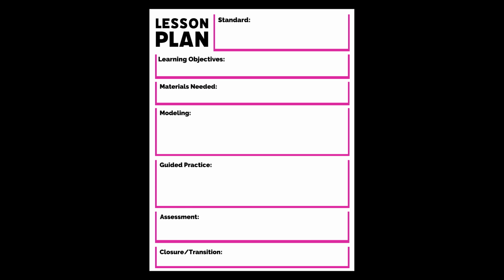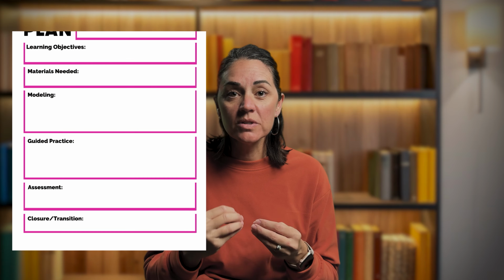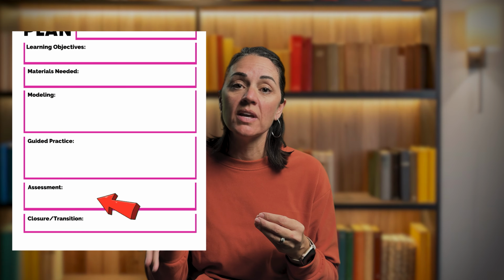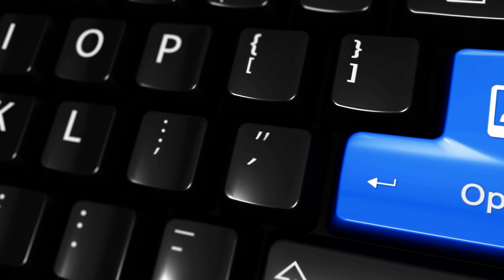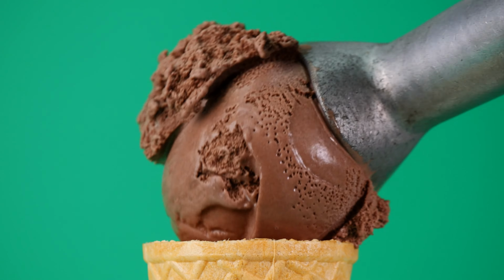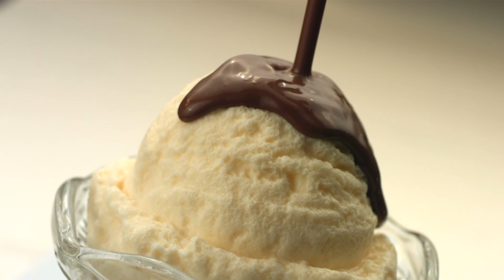Lesson Planning Mistakes You Don’t Want To Make!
Common lesson planning mistakes teachers make.

Here's a summary of the key mistakes discussed:

1:34 - Too Many Standards: Don't try to cram too many learning standards into one lesson. Focus on the core standards you're teaching and measuring.

2:10 - Misaligned Standards and Assessments: Ensure your assessment directly measures the standard you're teaching. The video emphasizes "backwards design" – starting with the standard and then planning the assessment.

3:00 - Non-Complementary Standards: If teaching multiple standards, make sure they complement each other and work towards a cohesive learning outcome in the final assessment.

4:31- Developmentally Inappropriate Activities: Activities and assessments should be suitable for the students' developmental stage and align with the skills being taught in that specific lesson.

By avoiding these common pitfalls, teachers can create more effective and focused lesson plans.